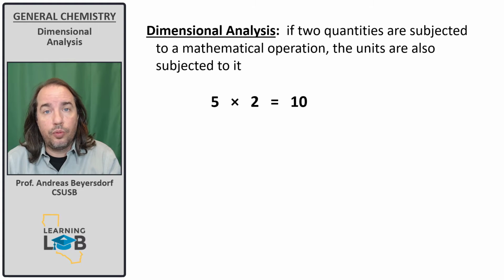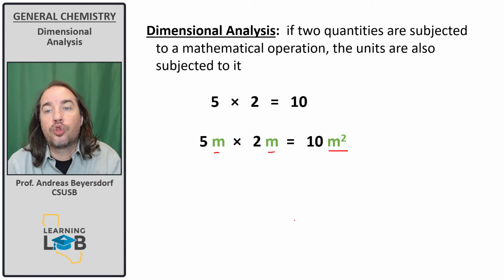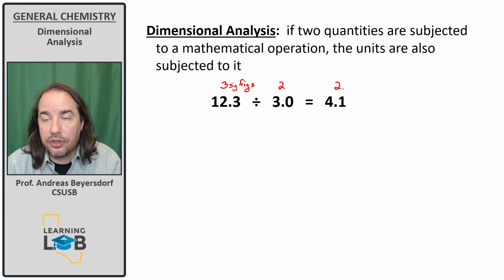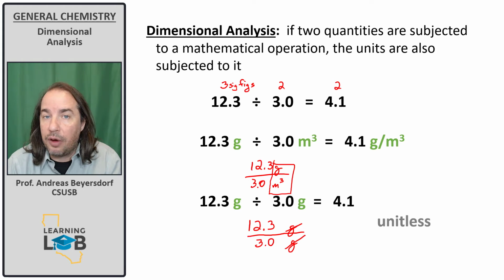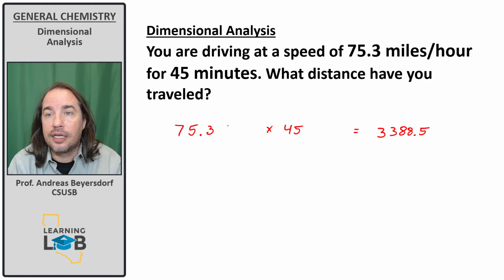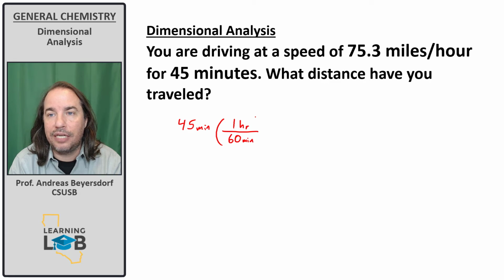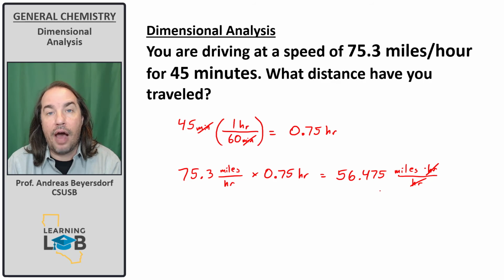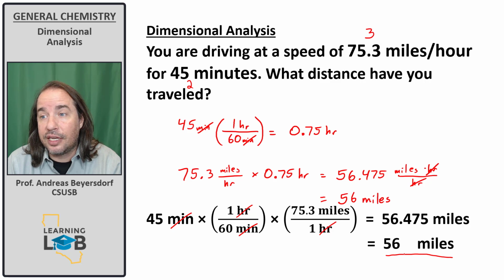Gen Chem: Dimensional Analysis